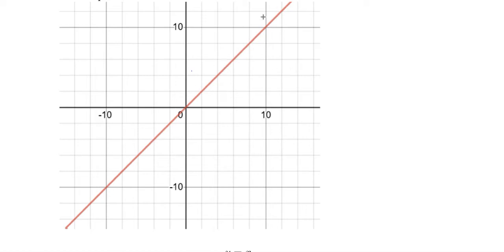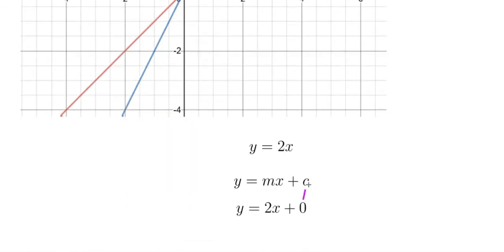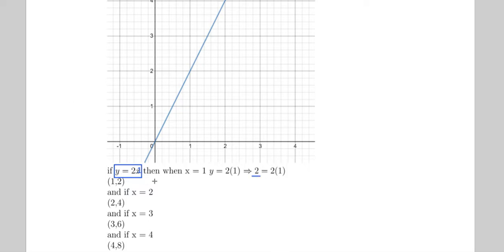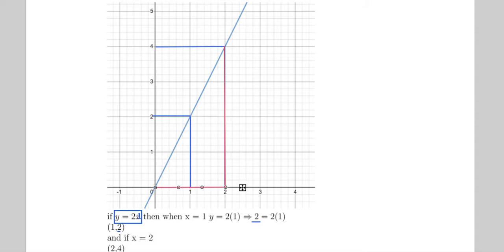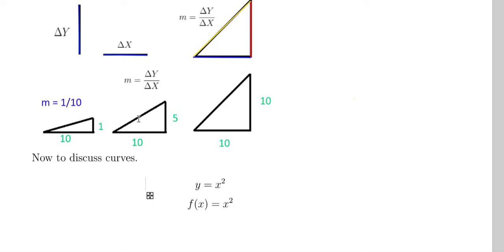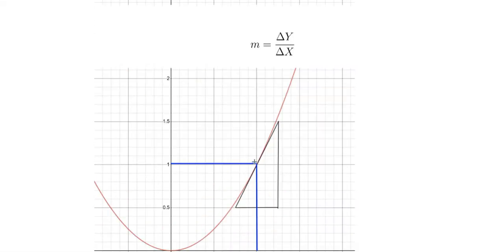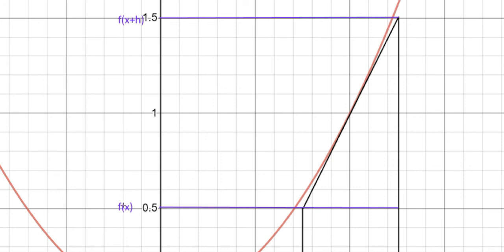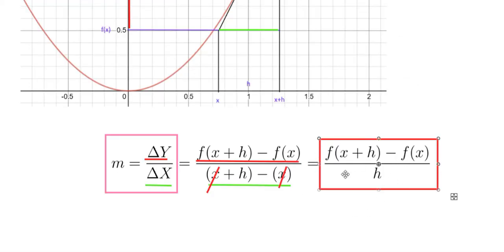Introduction to Calculus - 1 - The gradient